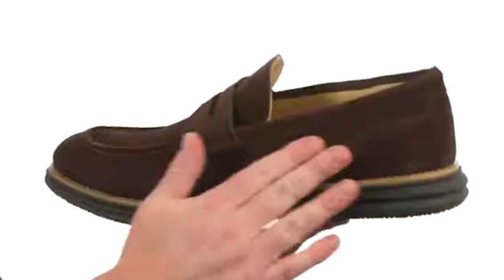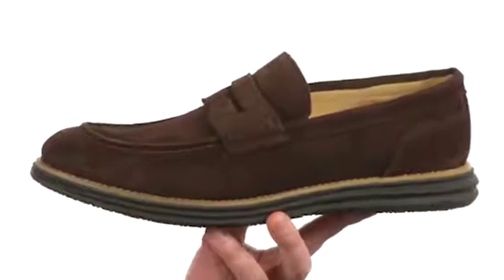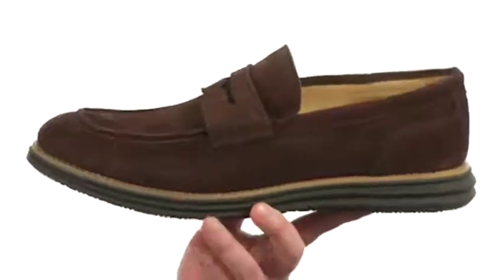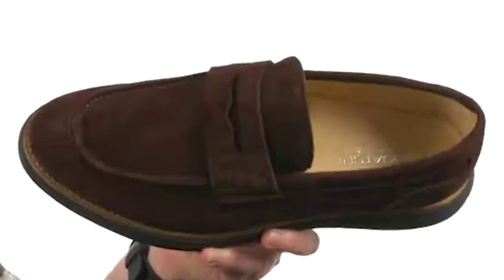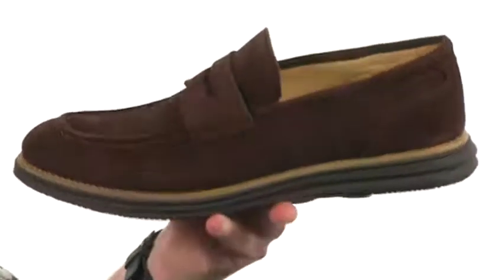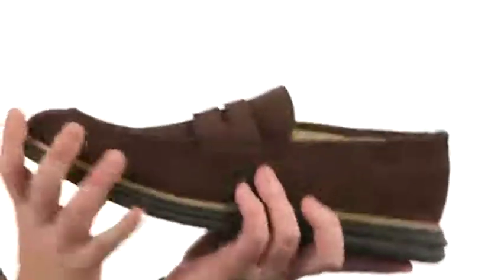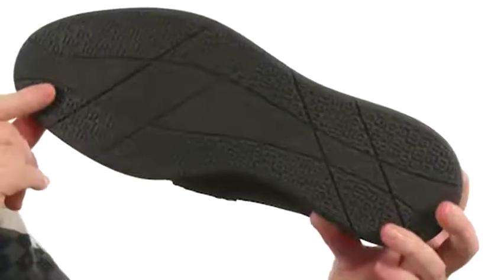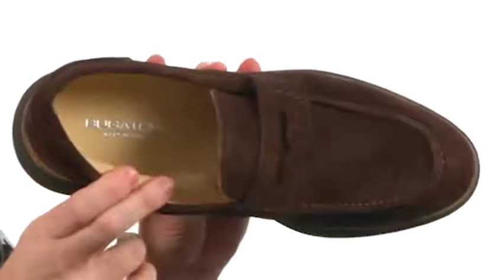Giày nam Phồ Thông BUGATCHI Lecce Loafer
Một phong cách vượt thời gian đáp ứng một thiết kế sáng tạo với BUGATCHI ™ Lecce Loafer.Suede da trên.Slip-on xây dựng.Đặt ngón chân.